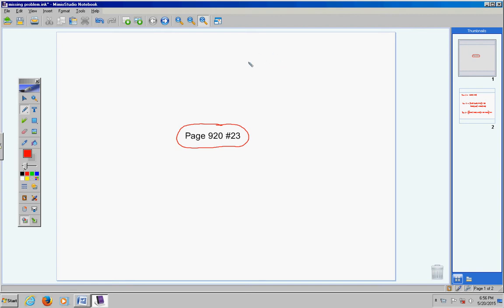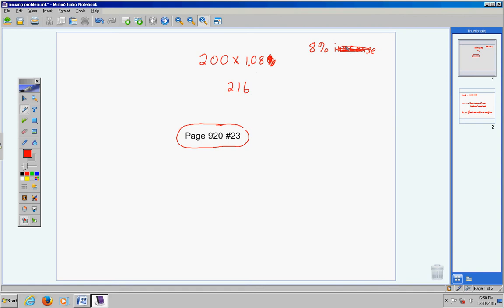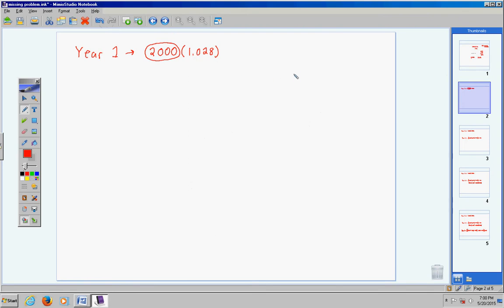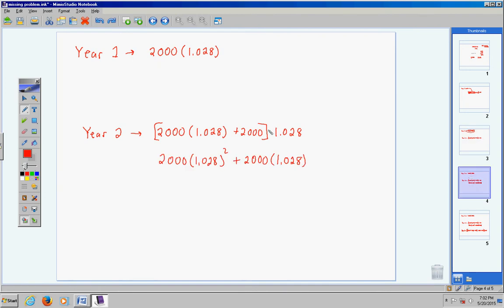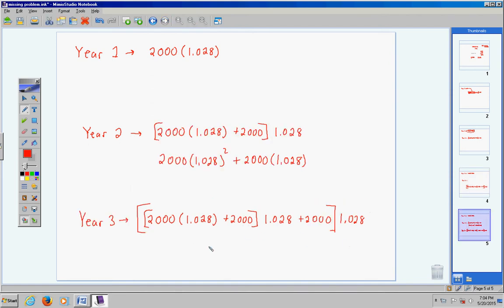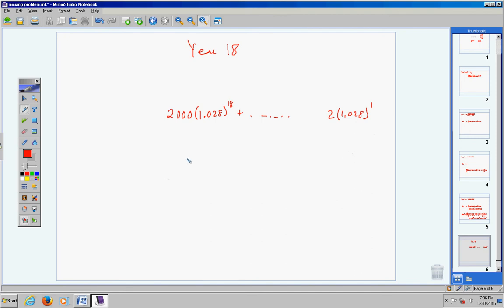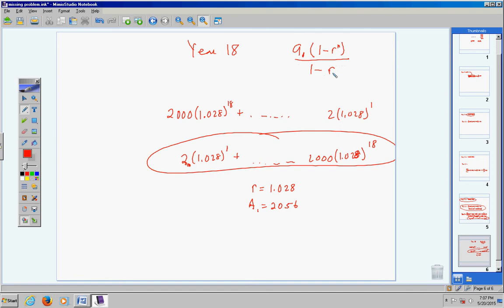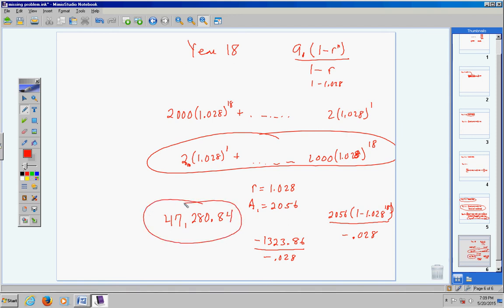Pre Cal Missed Problem